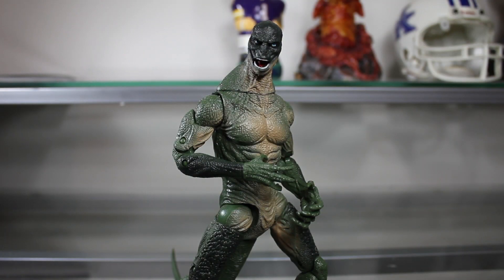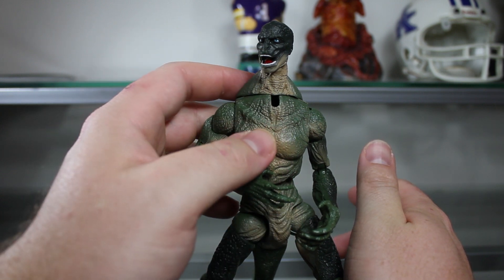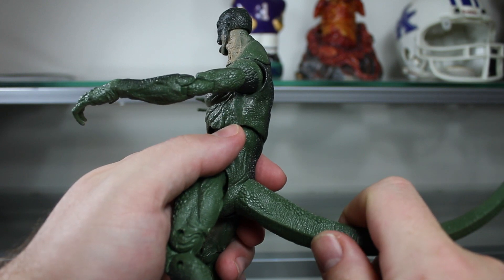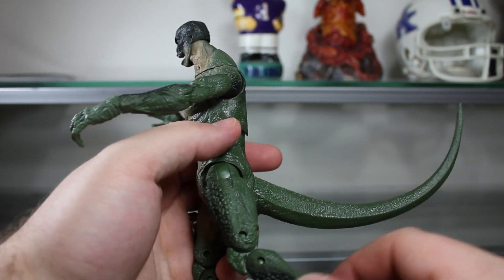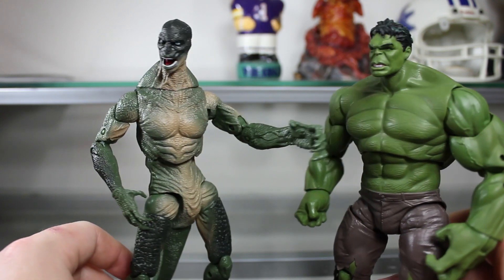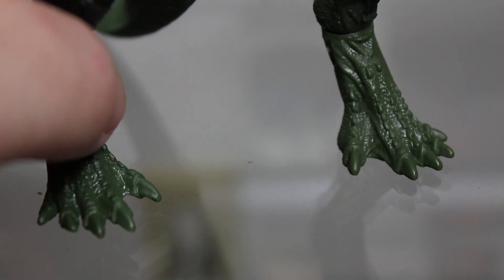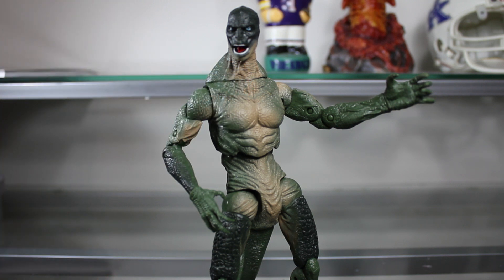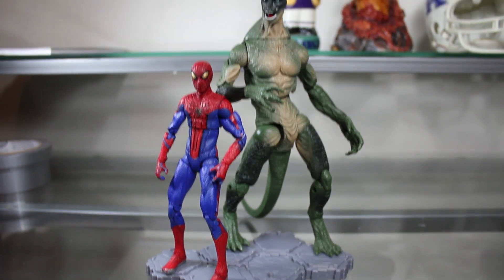Amazing Spider-Man: Marvel Legends Lizard - SSJ Reviews 352